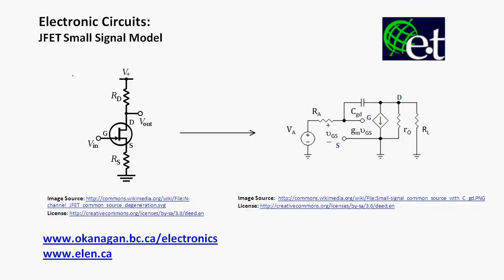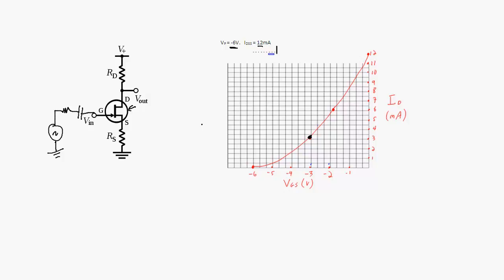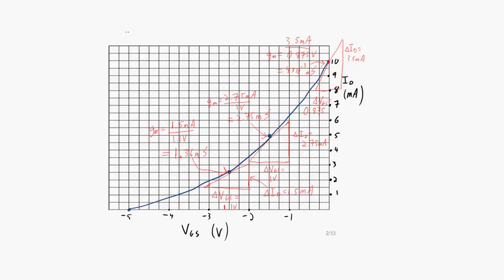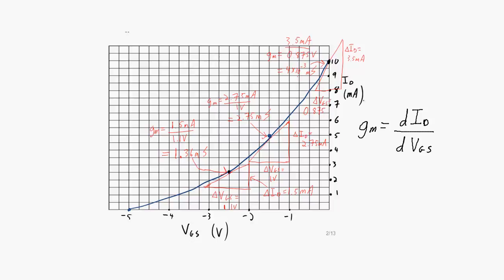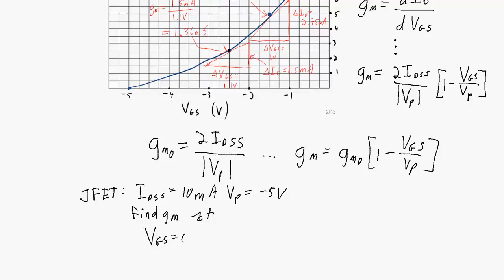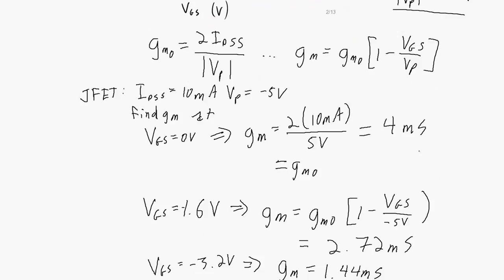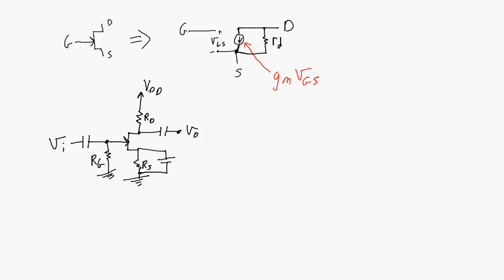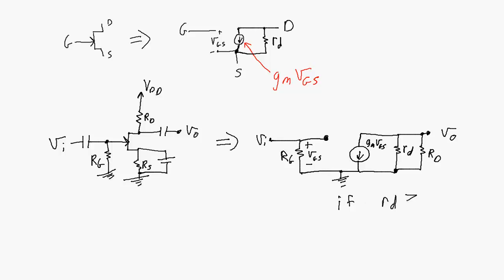JFET Amplifiers - 01 Small Signal Model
Description of the small signal model for JFET amplifier circuits.  What transconductance is and how to calculate it.  How to convert from a schematic representation of a single stage JFET amplifier to a small signal model.